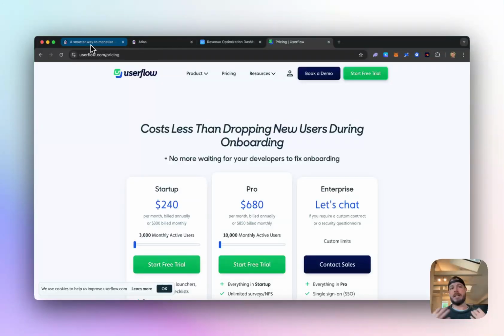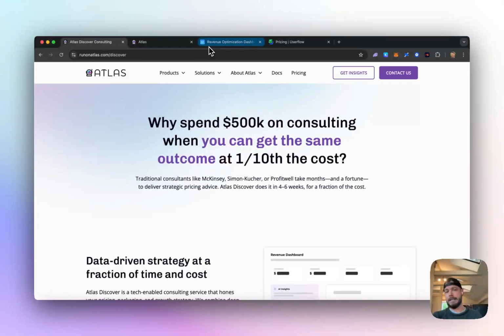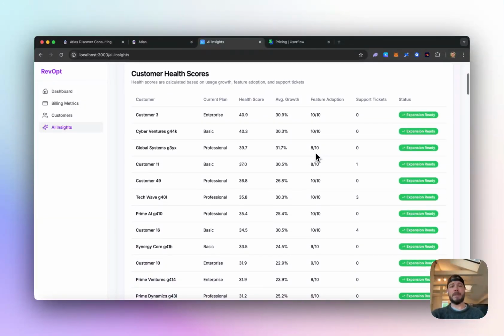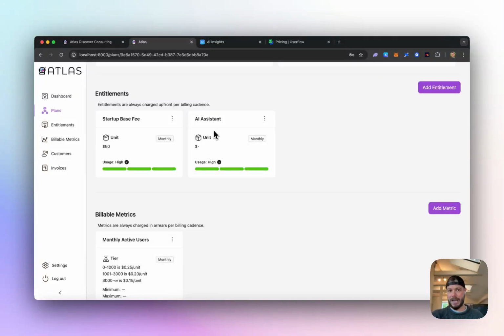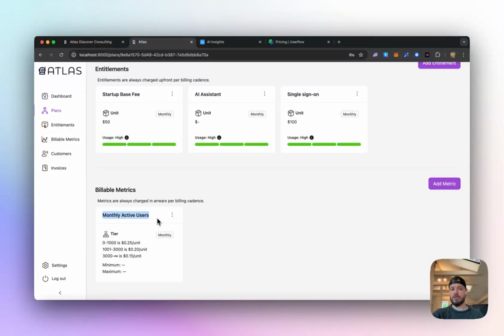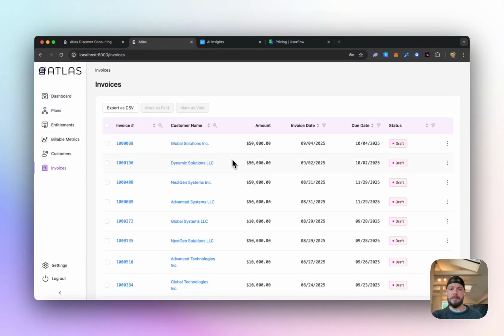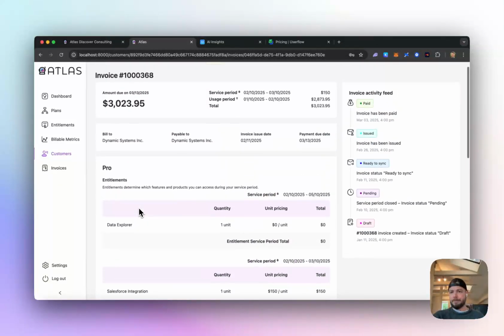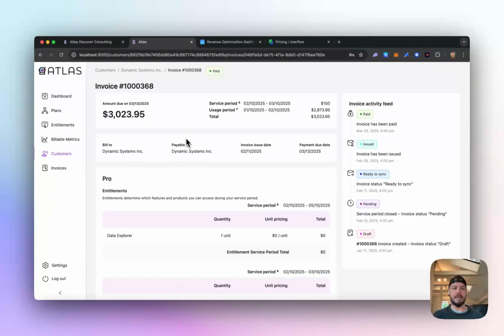Atlas Products and Services Overview w/ Clay Miner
Atlas CTO, Clay Miner, provides an overview of the Atlas product and services suite.